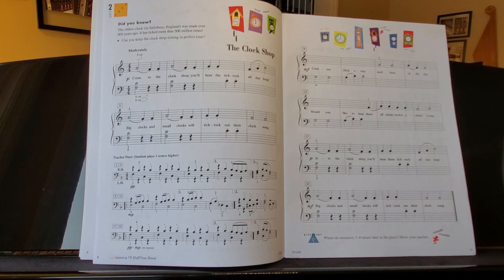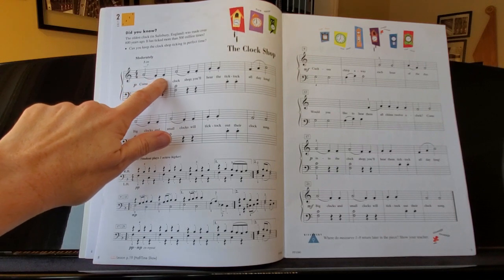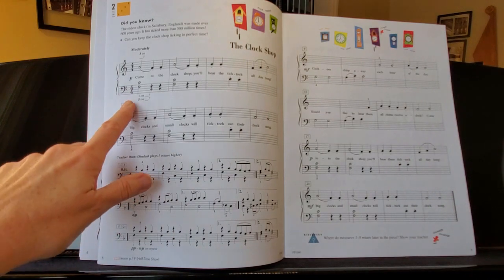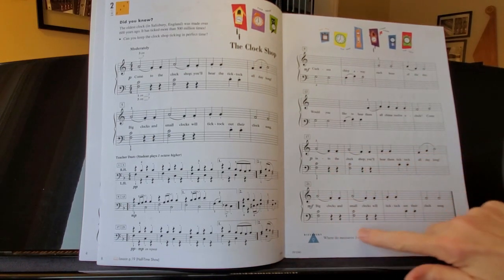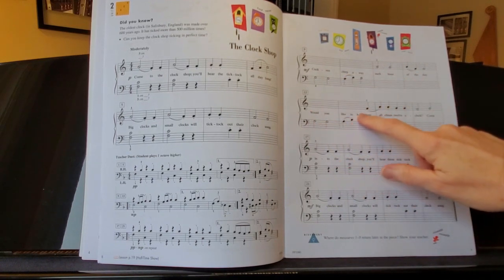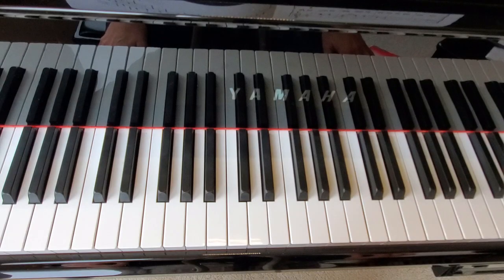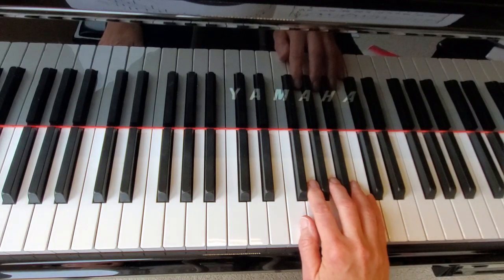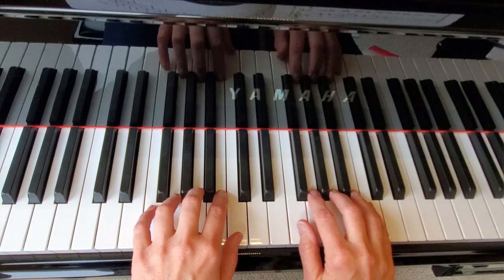Faber Level 1 Performance Book: "The Clock Shop" (page 8)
A quick piano lesson for:
Faber Piano Adventures, Level 1
Performance book, p. 8
"The Clock Shop"